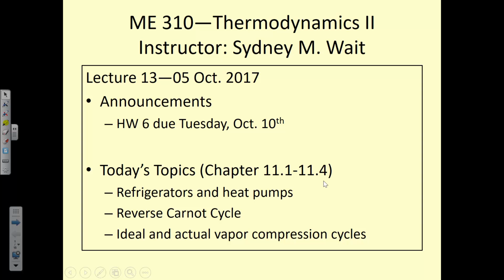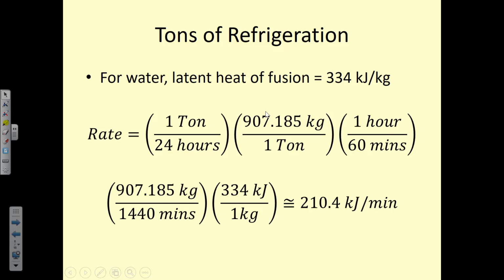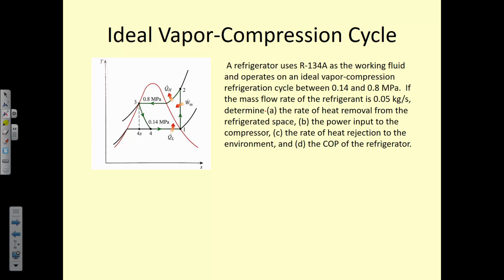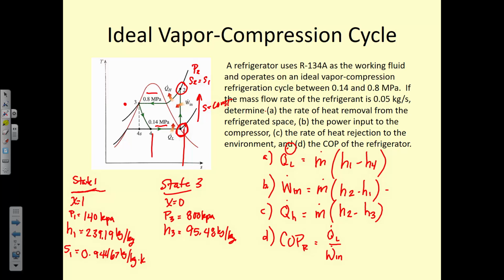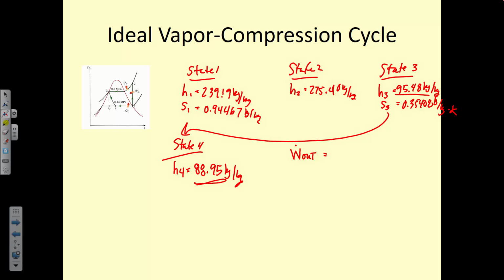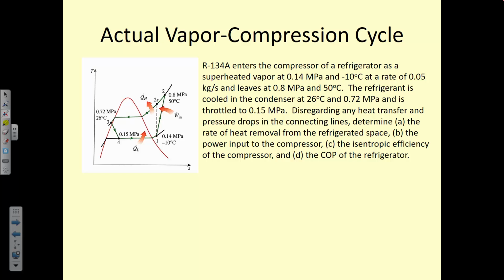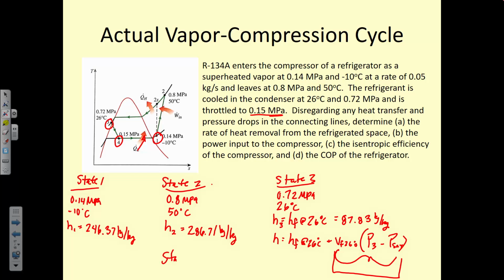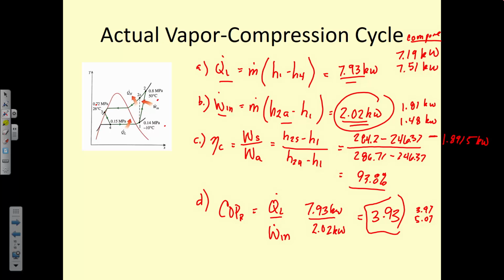ME 310 - Lecture 13 (Thermo II) - Refrigerators and Heat Pumps: Ideal and Actual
A discussion of Refrigerators and heat pumps; ideal and actual analysis.  2nd law analysis applied as well.